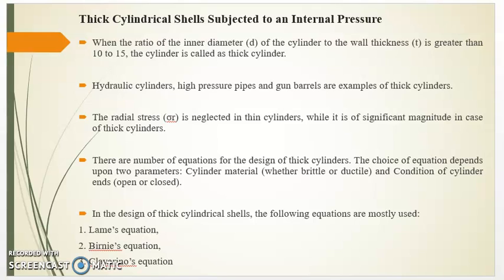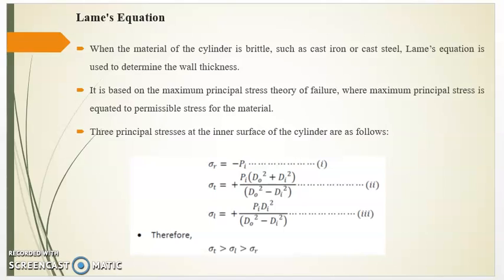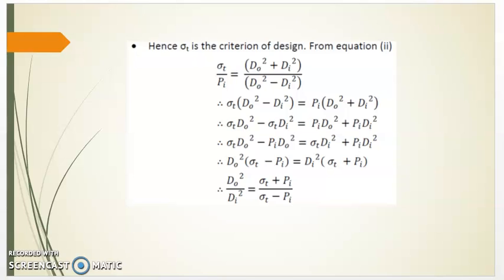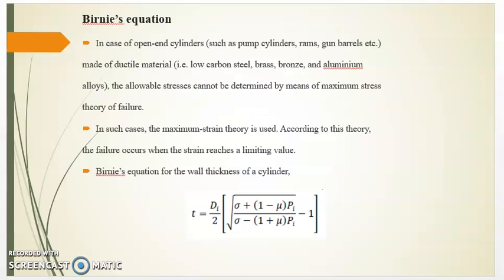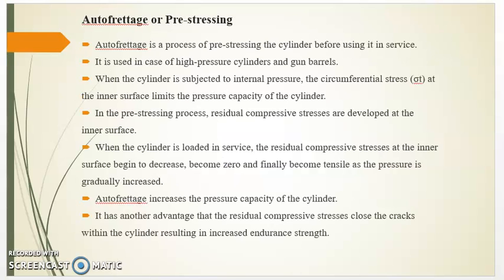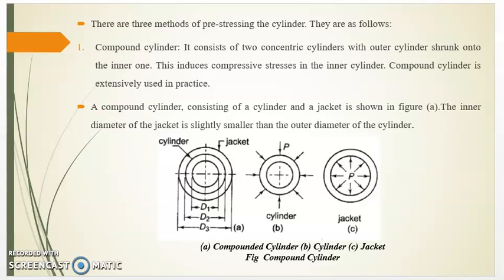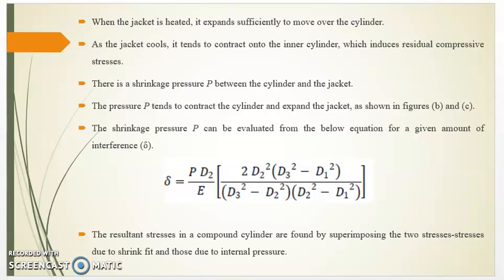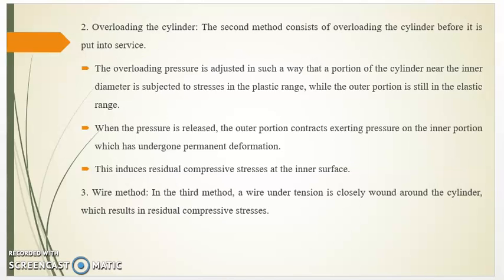Pressure Vessel 2